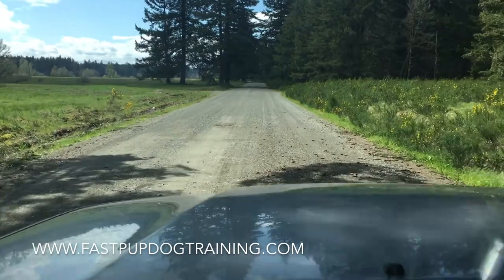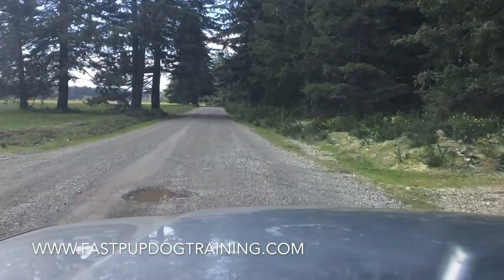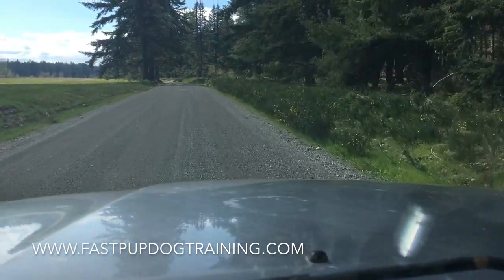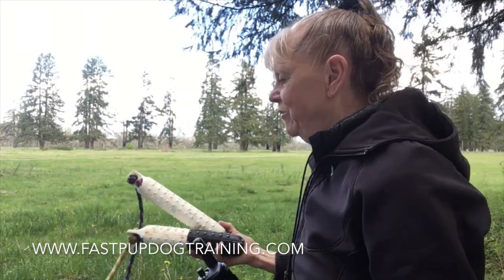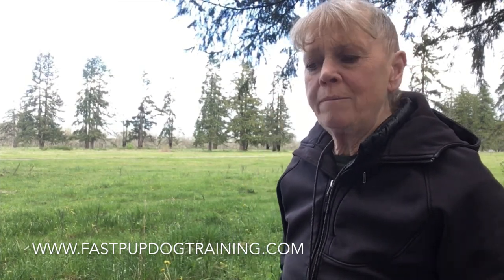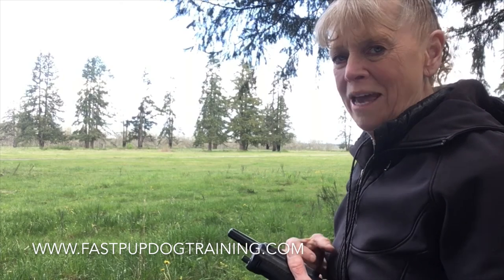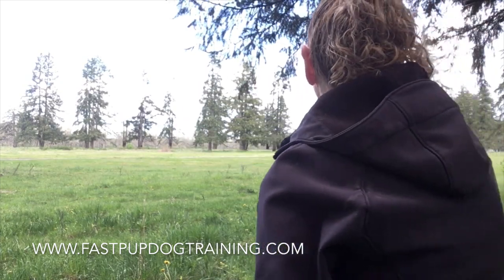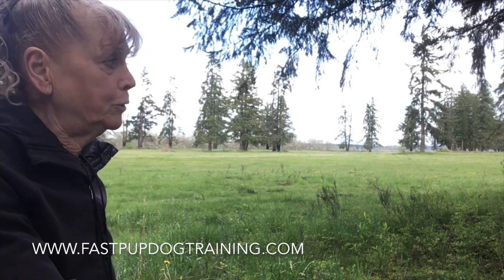Training Wagon Wheel Blind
Teach your dog to run a wagon wheel pattern blind drill and build your dog's confidence for running cold blinds!  Before doing this drill, make sure you have finished your force-fetch and your dog is confidently running to and retrieving from a pile of bumpers at least one hundred yards a way.